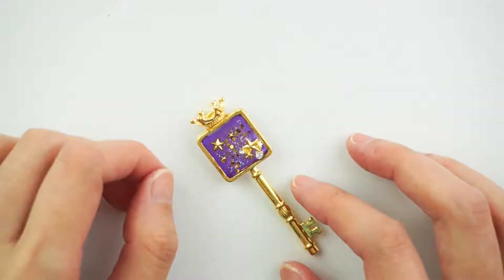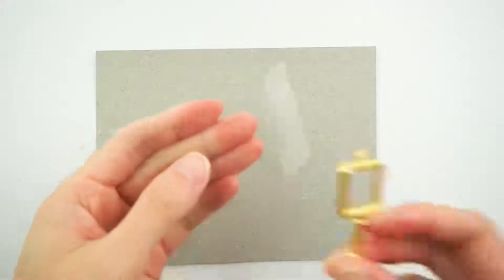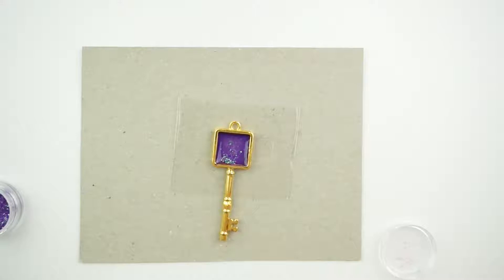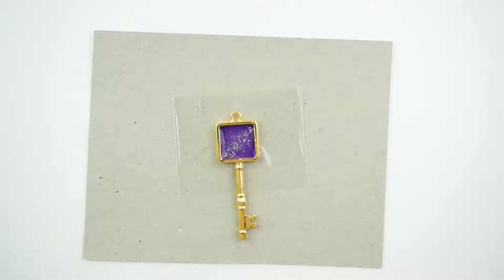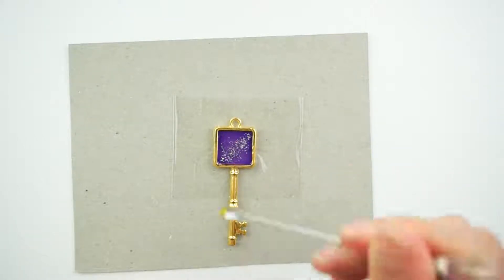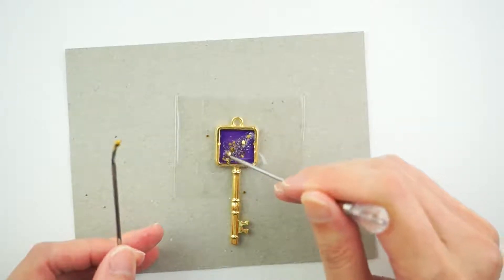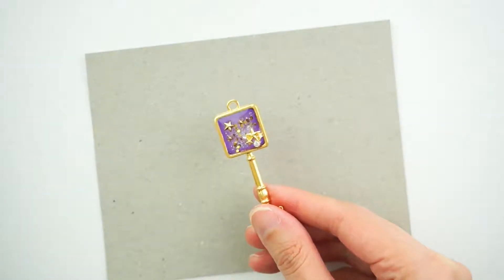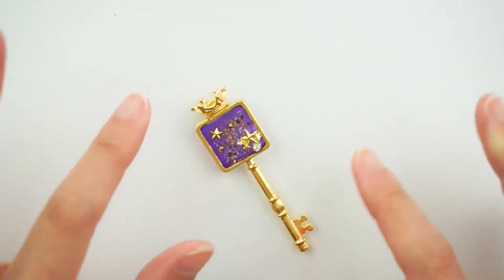Purple Royal Galaxy Resin Charm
Having a bit of fun with a lot of glitter, resin and gold embellishments. Watch me decorate this kawaii charm :)